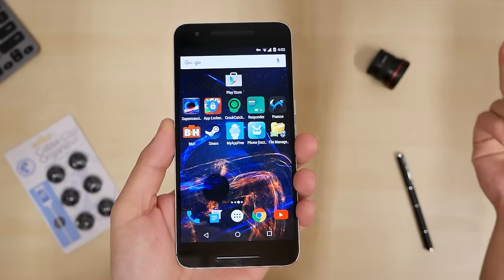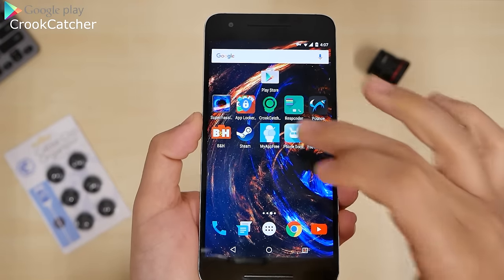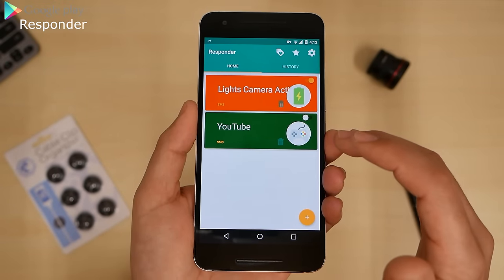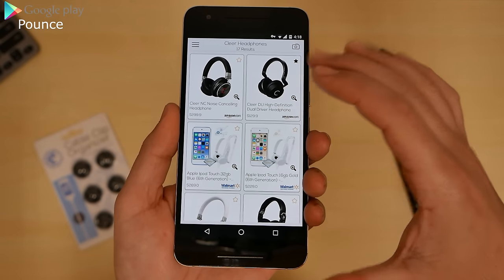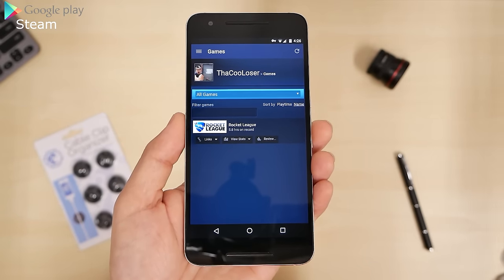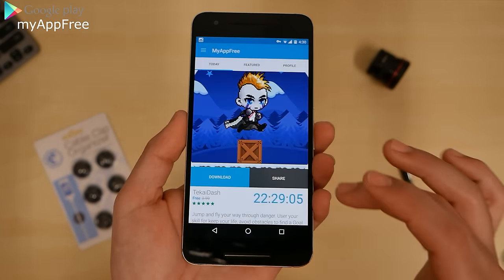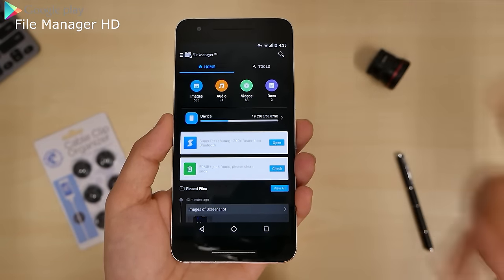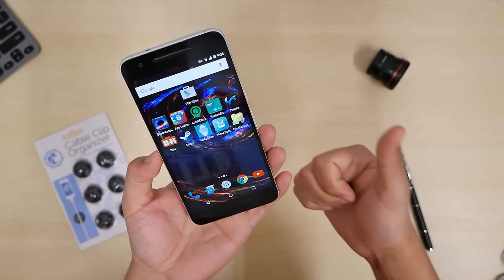#338 TOP 10 BEST APPS - April Beast 2016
Over 4,000 Apps reviewed - For Android & iPhone!

1. Supermassive Black Hole 0:10
2. App Locker Master 0:25
10. File Manager HD 5:27

- CAMERA & EQUIPMENT
1. RodeCaster Pro
2. Studio Mic
3. Main Camera
4. Second Cam
5. Camera Mic
6. Mic Stand
7. Studio Lights
8. Tripod
9. Quick Release
10. Editing Headphones

- BACKGROUND ITEMS
1. Triangle Lights
2. Digital Pixel Clock
3. RGB LED Lights
4. Projector Screen
5. Air Purifier
6. Wi-Fi Smart Plugs
7. Mini Fridge
8. Security Cam
9. Projector TV
10. Fake Plants

2. 4K Monitor
3. Game Recorder
4. All in One Keyboard
5. Best Mouse Ever
6. Elite Controller
7. Bass Headphones
8. NVIDIA SHIELD TV
9. Micro Tower PC Case
10. Best Desk Chair

- DAILY TECH
1. iPad Pro Tablet
2. Google Wi-Fi
3. Fast Wireless Charger
4. Bluetooth BoomBox
5. Smart Watch
6. Portable USB Monitor
7. Car Dash Cam
8. Robot Vacuum
9. Wallet Phone Case
10. Portable Power